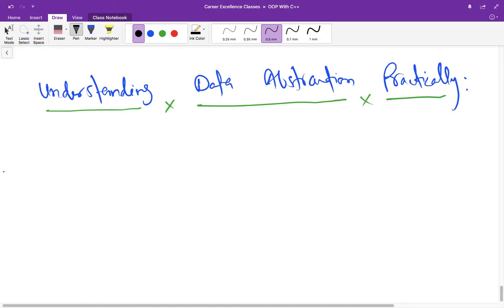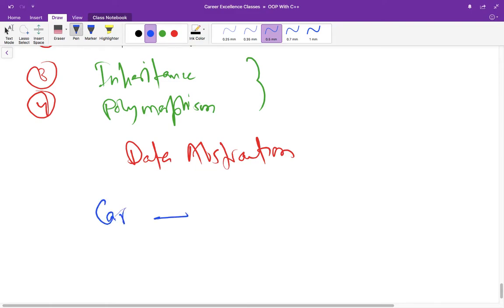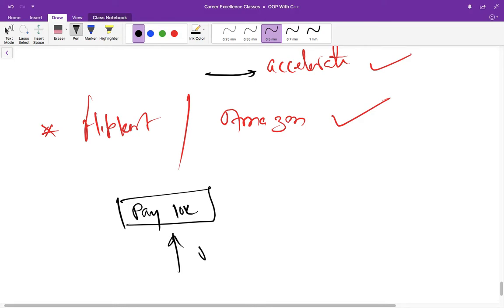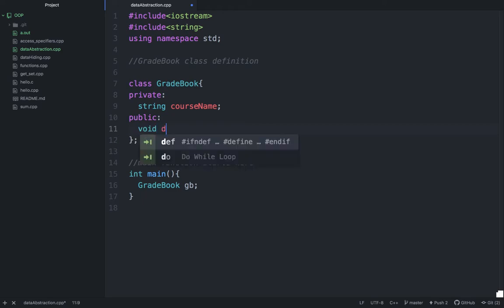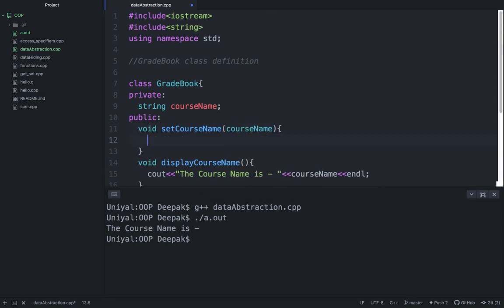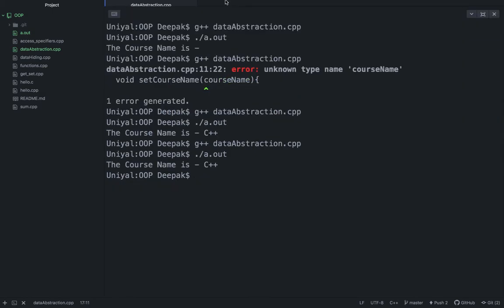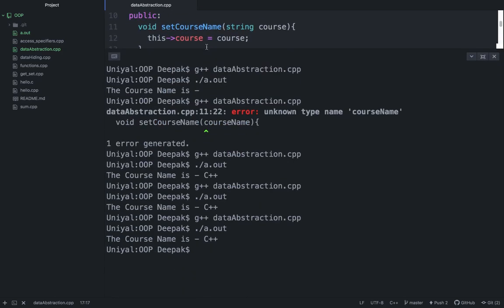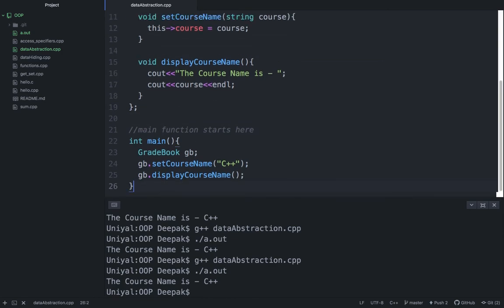C++ Tutorials | L15: Data Abstraction Practical Implementation in C++ | The Easy Concepts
In this tutorial, we have discussed the concept of data abstraction theoretically and practically in an easy way. Through this tutorial, you will understand the practical orientation of important features of OOP or object-oriented programming in C++.